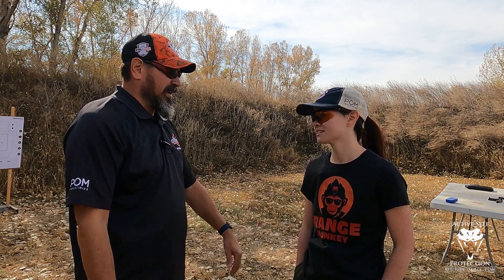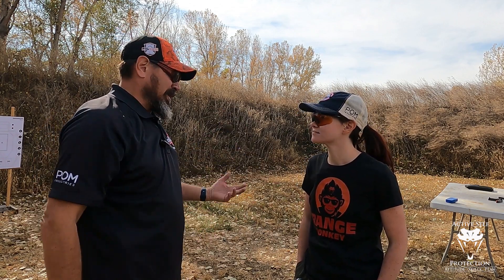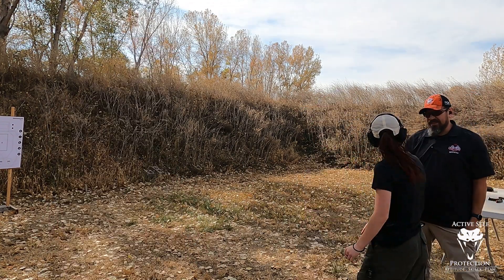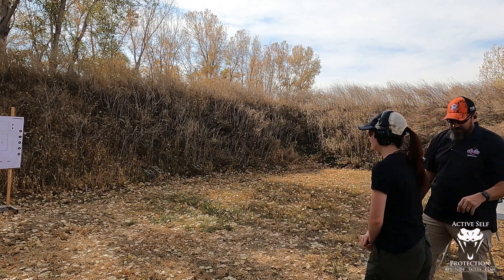Range Monkey Tries Moving While Shooting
Please thank Throom for bringing us today’s video on Range Monkey Natalee Works On Her Movement While Shooting! has good information too. I use their targets in my classes and training and they’re a great alternative to steel!

If you value what we do at ASP, would you consider becoming an ASP Patron Member to support the work it takes to make these videos like Range Monkey Natalee Works On Her Movement While Shooting? gives the details and benefits.